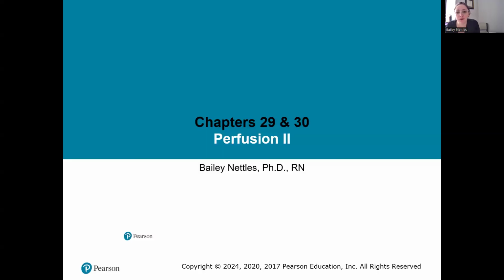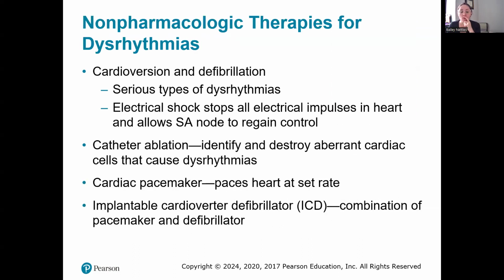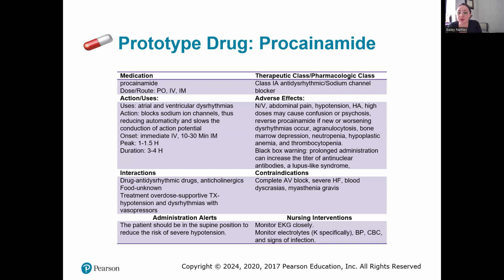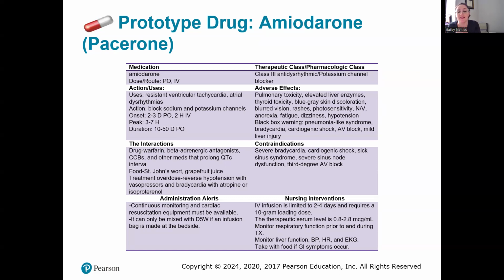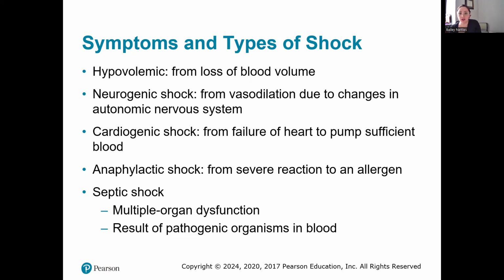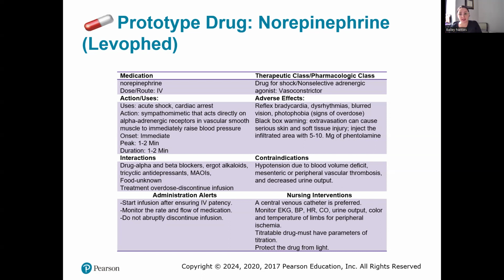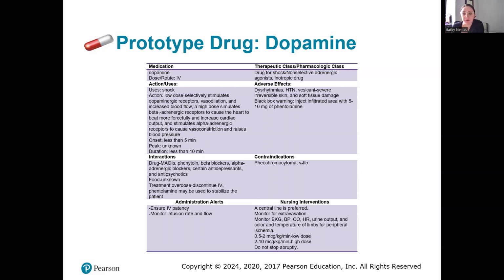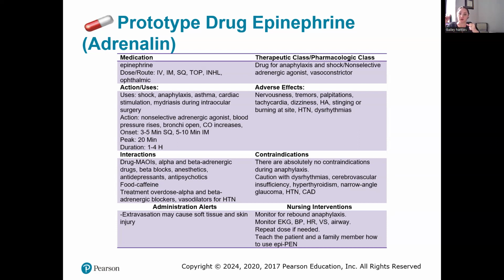Pharm III Perfusion II Lecture